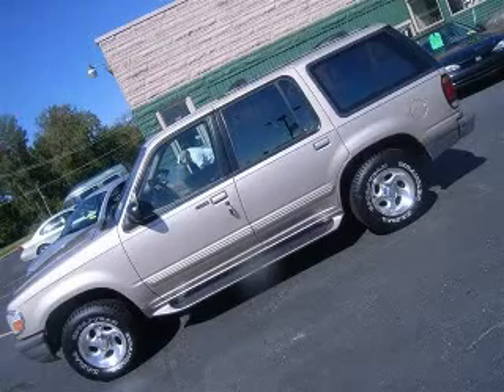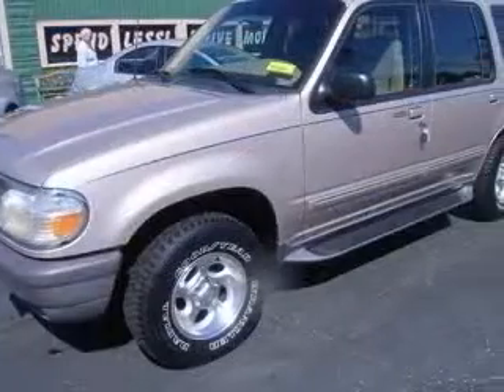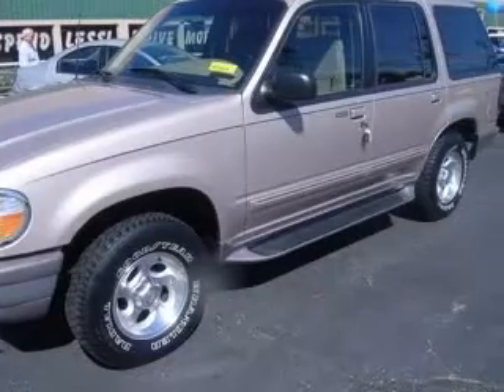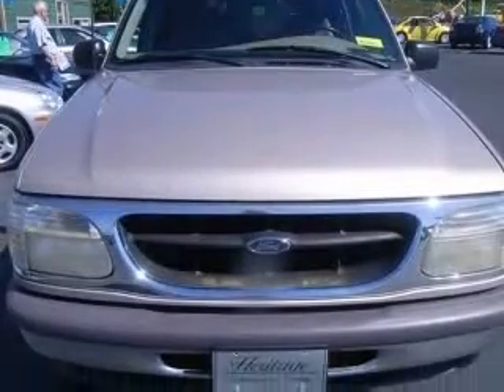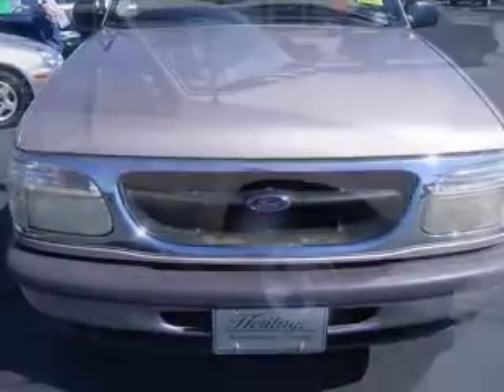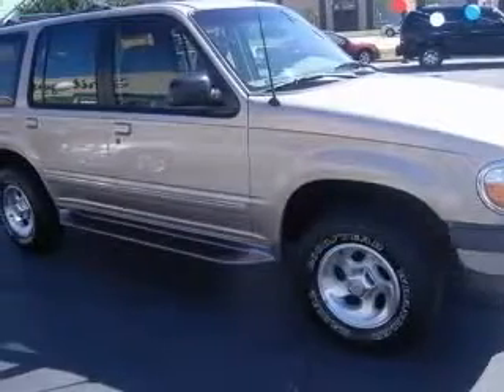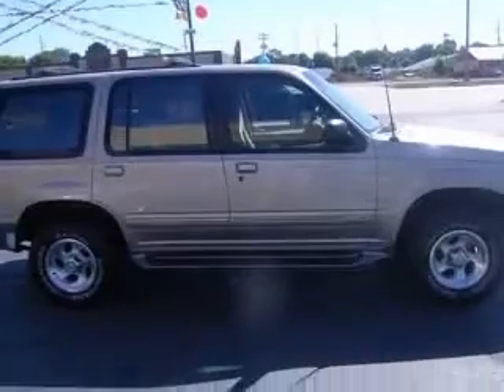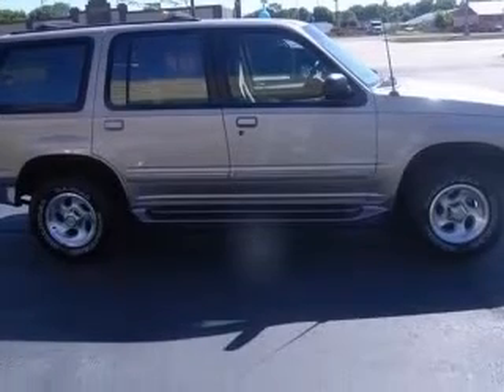1997 Ford Explorer Heritage Automotive Group (New Castle)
1997 Ford Explorer XLT
Engine: 4.0L V6
Trans: Automatic 5-Speed
Color: Tan
Mileage: 136,242

(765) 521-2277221 N Memorial Drive